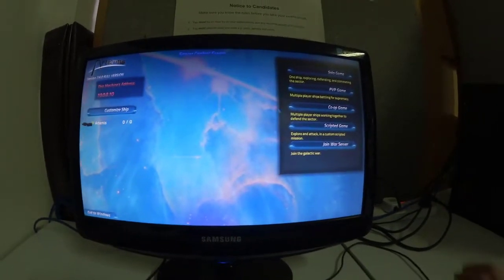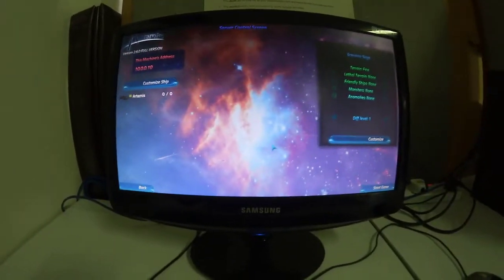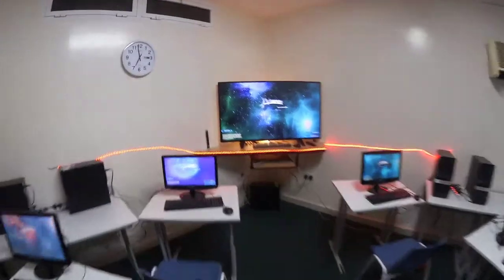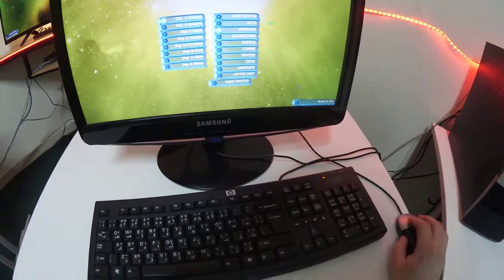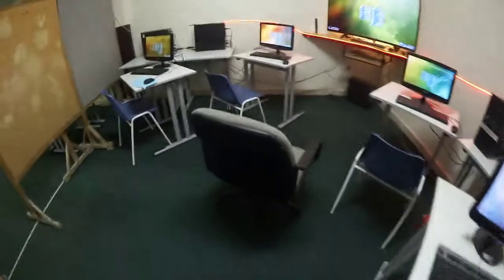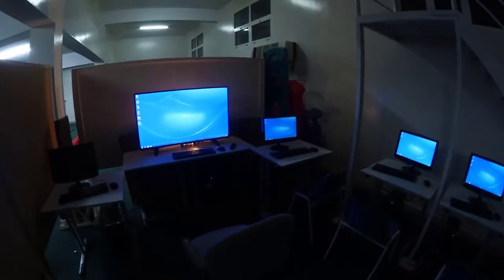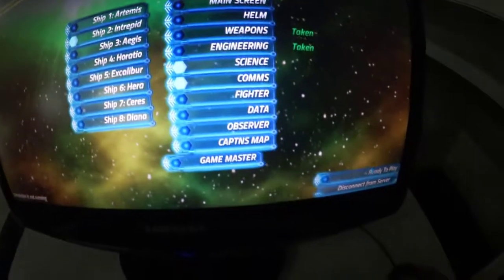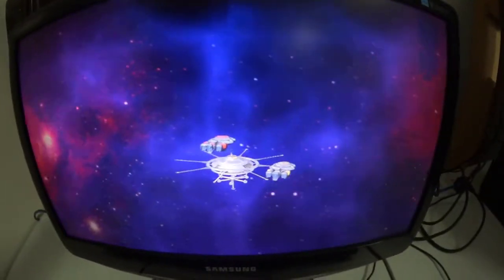Artemis Setting Up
Artemis Setup, Leadership